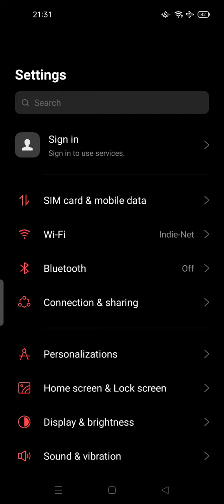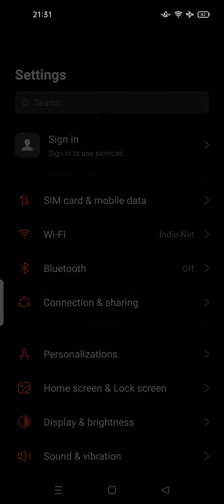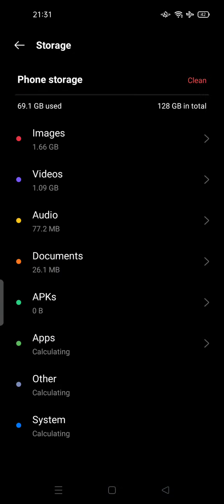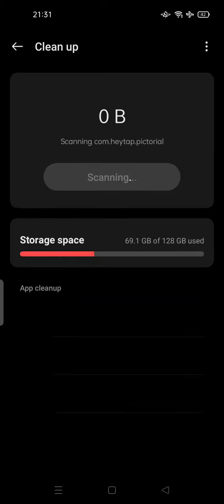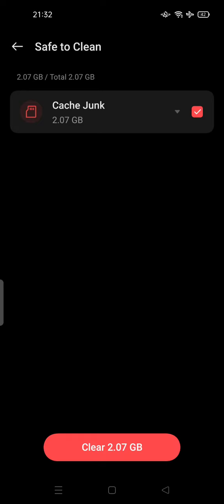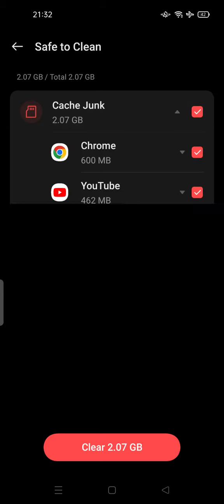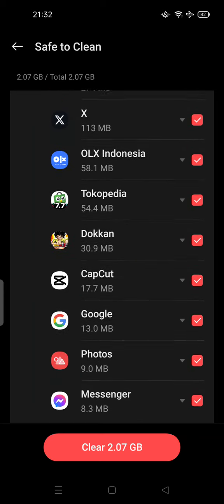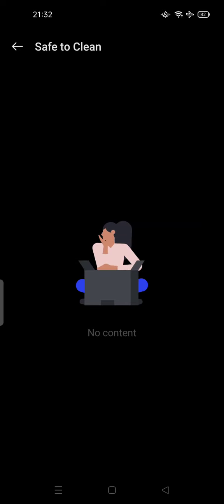❤️ QUICK: How to Clean Storage on OPPO A17 - Remove Junky Files | Full Guide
How to Clean Storage on OPPO A17 - Remove Junky Files | Full Guide.